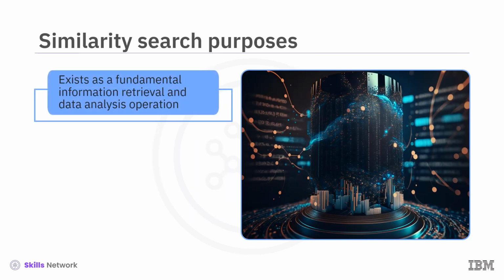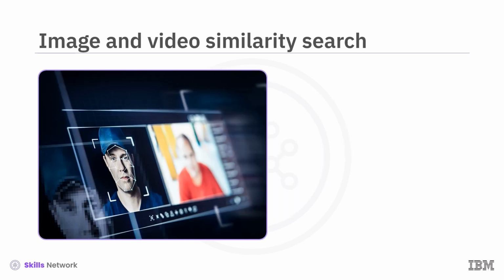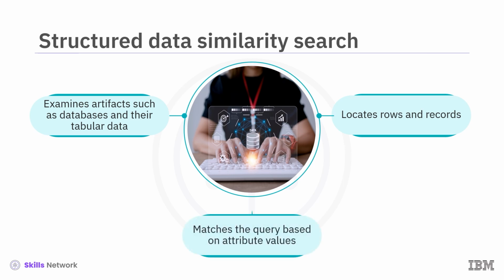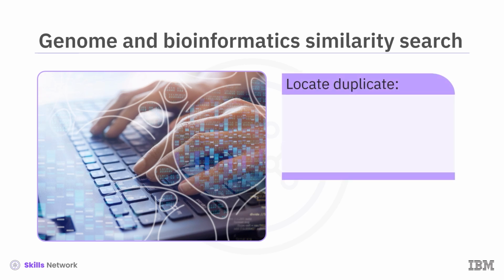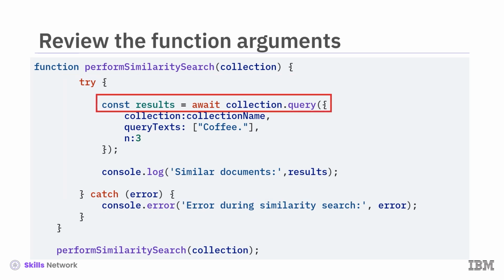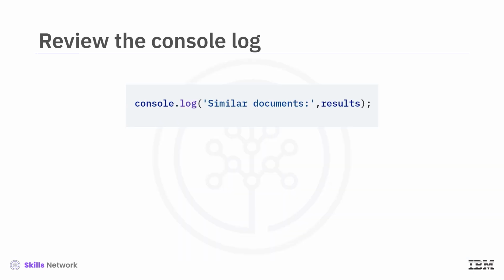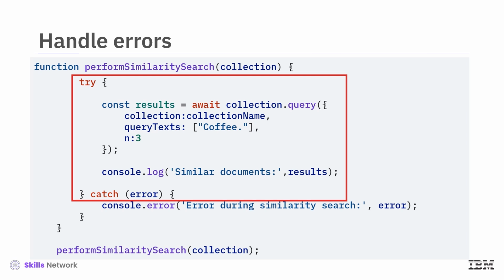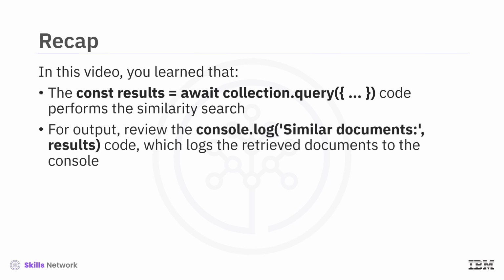Similarity Search Using Chroma DB